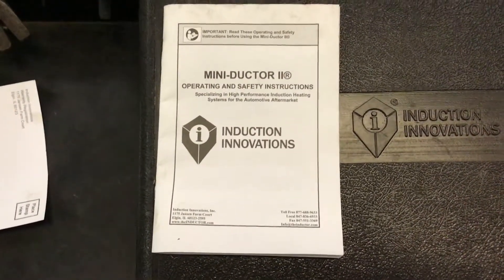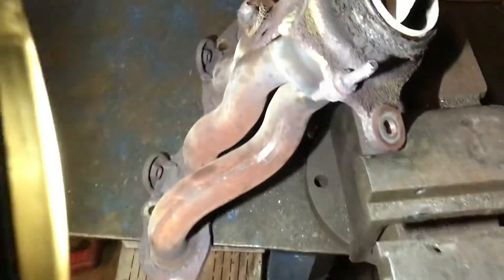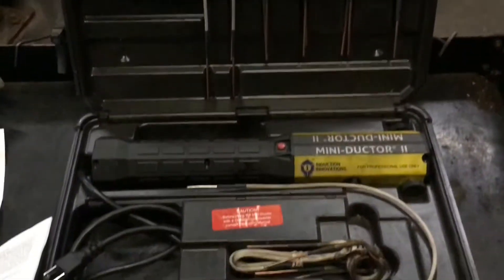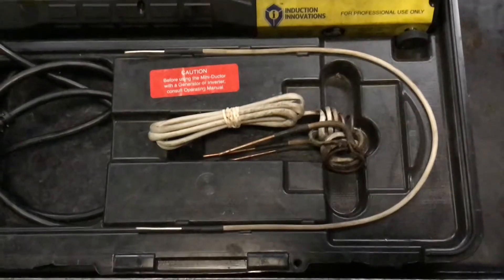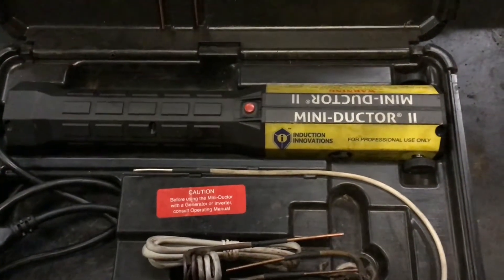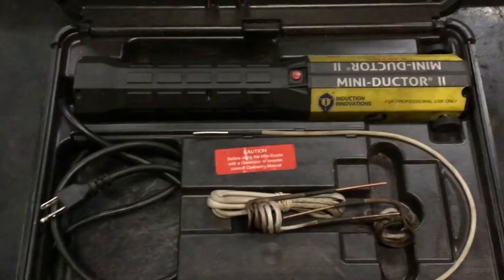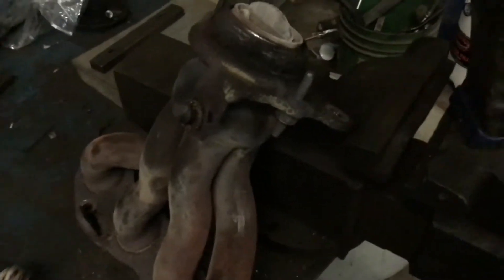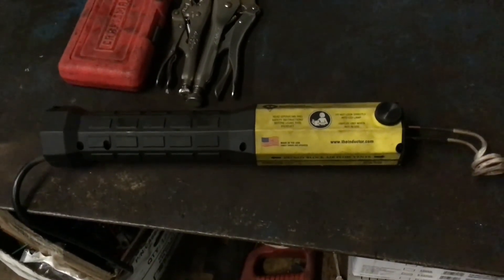Must Watch: Alternative To Acetylene Torch Induction Heater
An alternative to acetylene torch. Heat metal without open flames